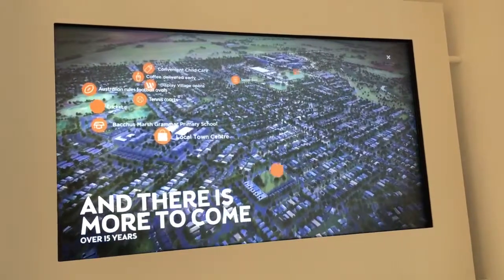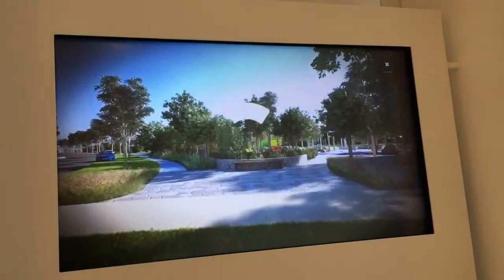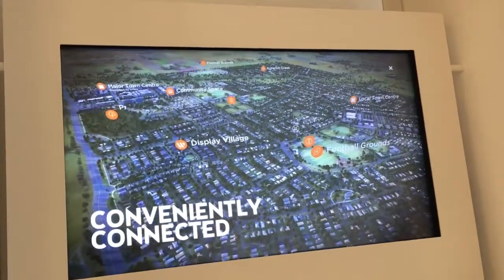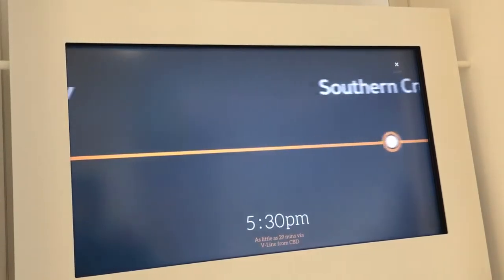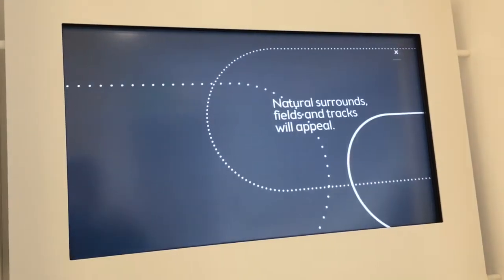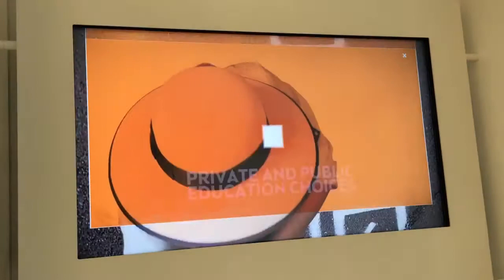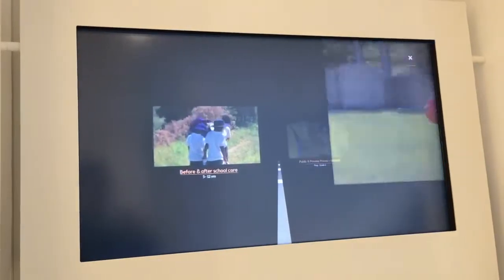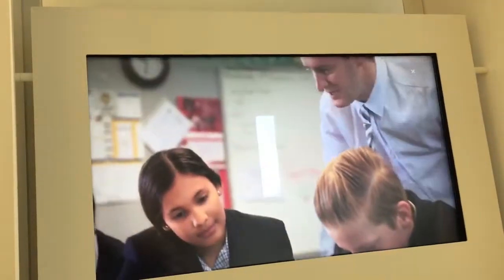Woodlea Real Estate Melton Australia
Melton RealEstate Property - CTO Woodlea